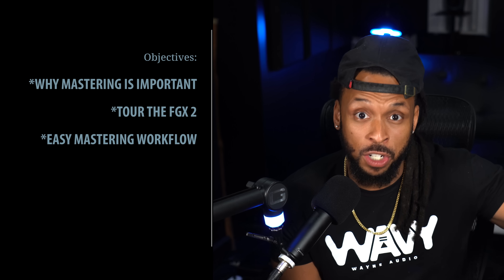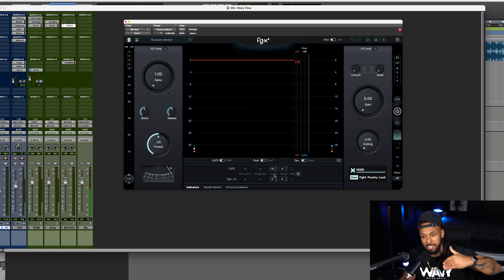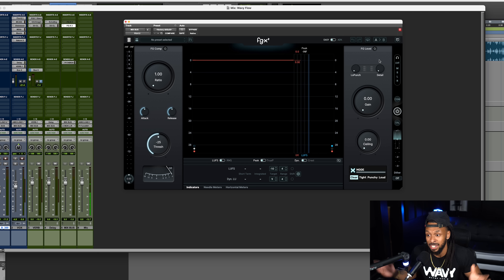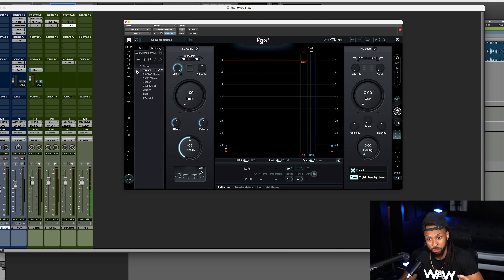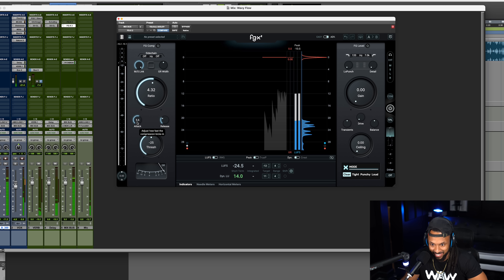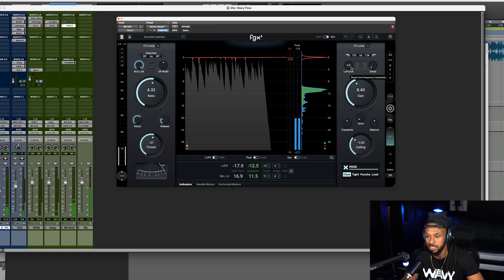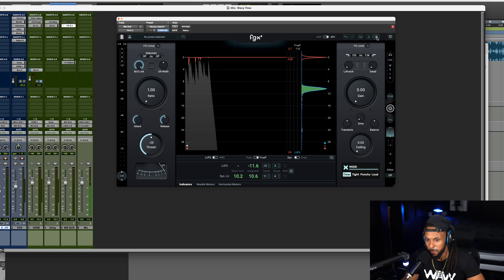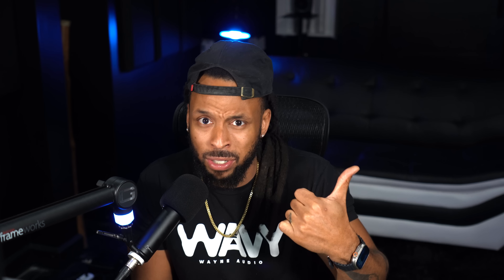How to Master a Song in Minutes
Mastering is a crucial final step in the music production process. Learn why mastering is important and how to master your song in a few minutes with just a few simple steps.

0:00 Intro
0:42 Why is Mastering Important in Modern Music
1:46 Slate Digital FG-X-2 Overview
5:00 Presets
6:27 How to Master a Song Using the FG-X-2
13.08 Outro and Recommendations